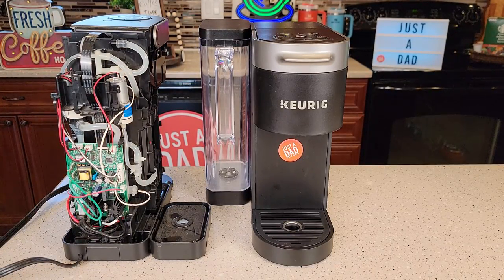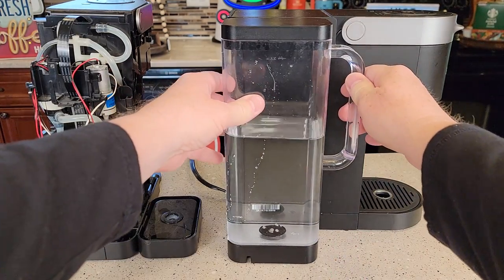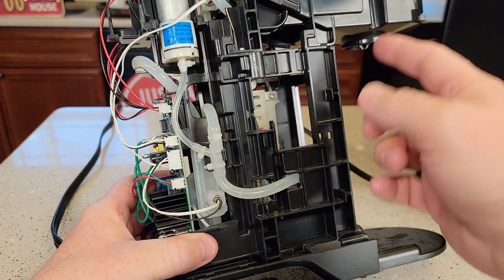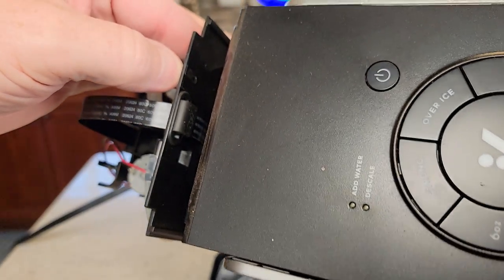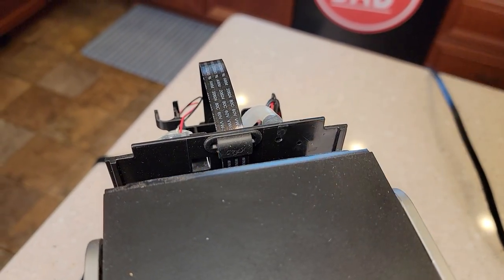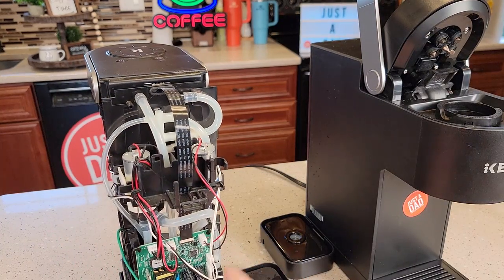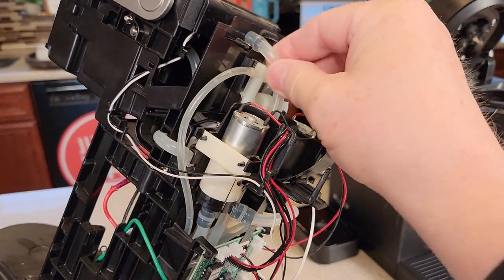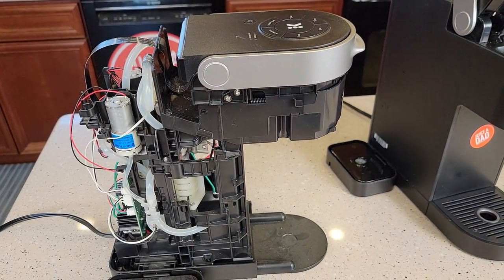How To Fix Keurig K-Supreme Coffee Maker ADD Water Light Not Working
How To fix add water light staying on.  How to open up and find the vent tube to clean so the add water light sensor will work.  How does the add water light sensor work.